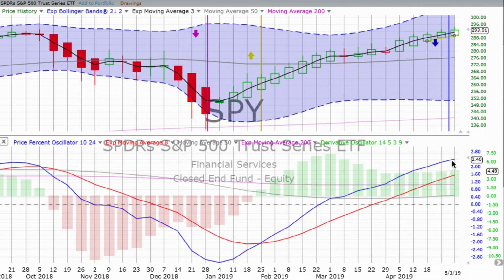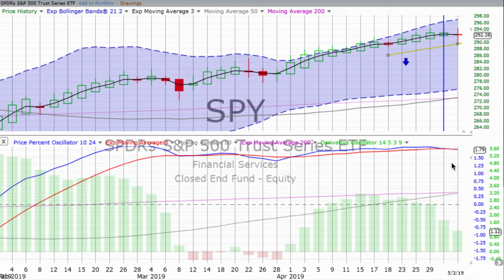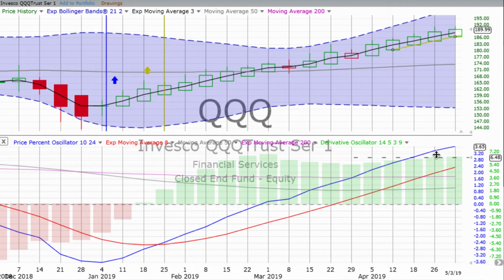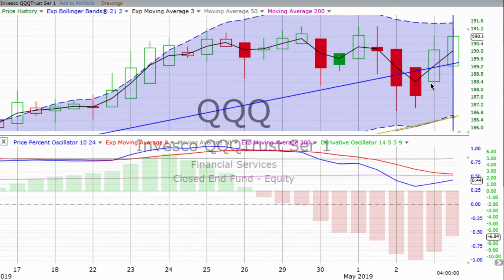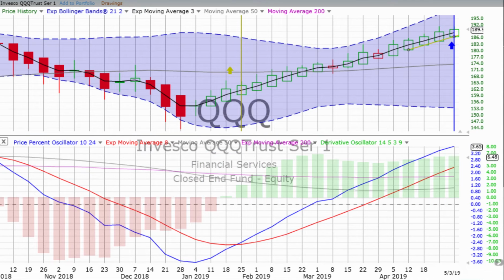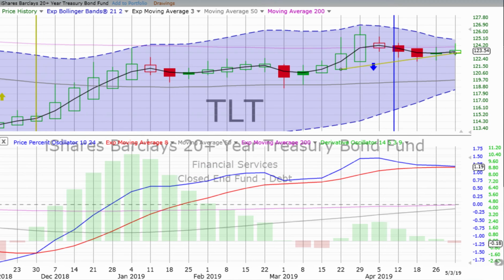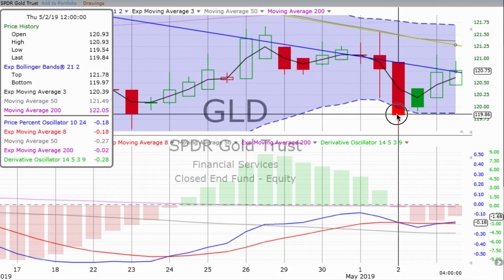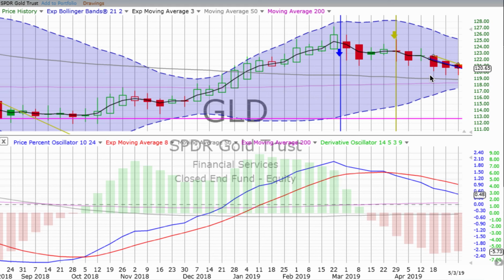WEEKLY STOCK MARKET, BONDS & GOLD Review & Forecast, Monday, May 6, 2019